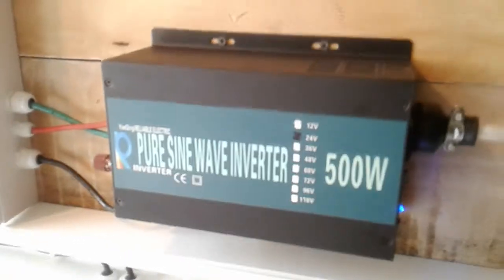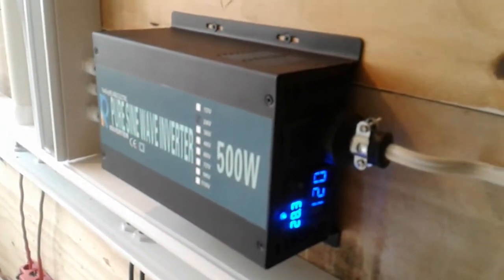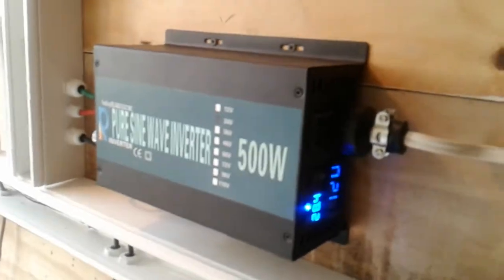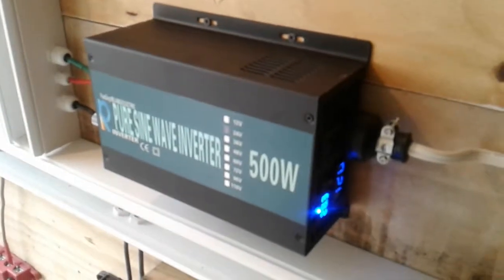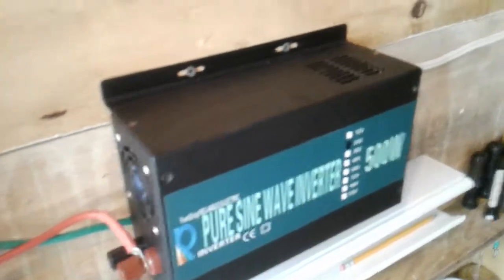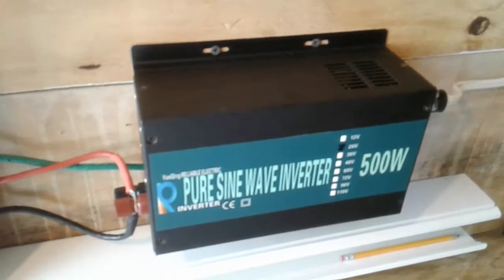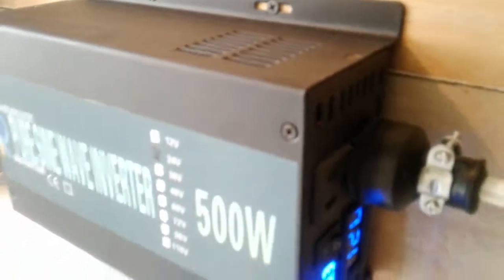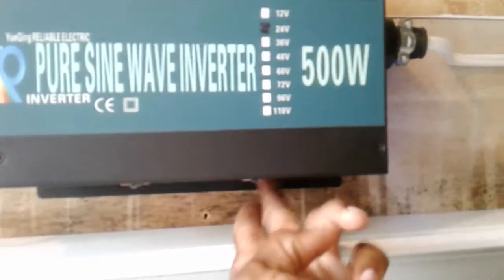Inverter 500w 24v 50HZ 120v Output Review - OFF GRID BARBADOS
In This Video You Will See The 500w Reliable Pure Sine Wave Inverter @ Work.